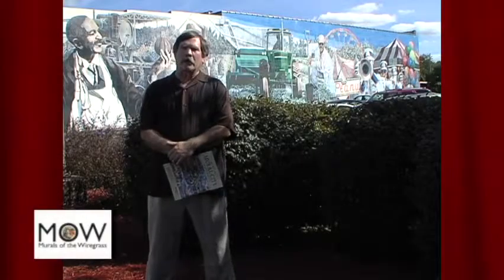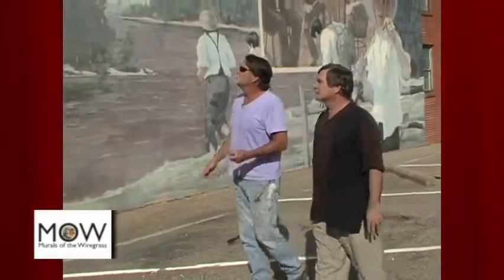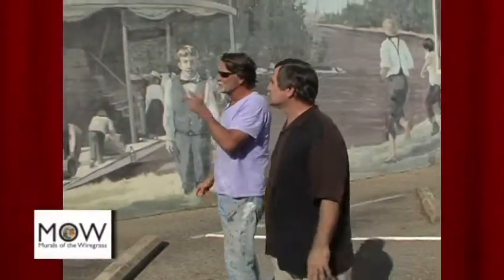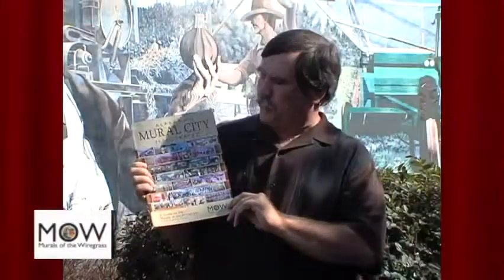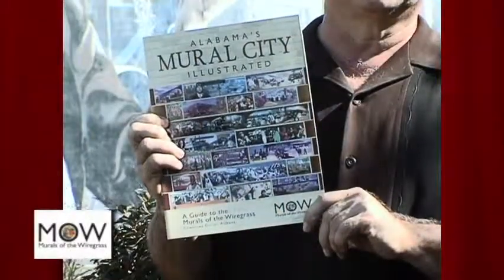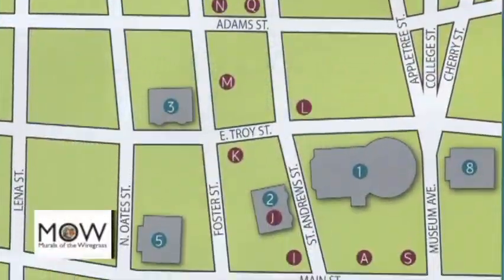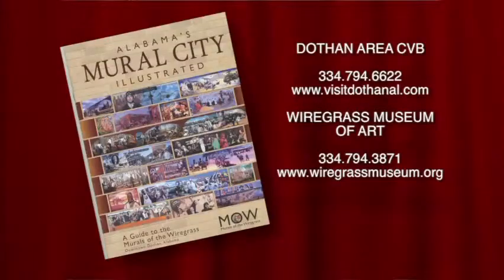MURALS OF THE WIREGRASS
Colorfully and boldly painted on buildings throughout Dothan's downtown area, 20 murals depict the history of the Wiregrass area.